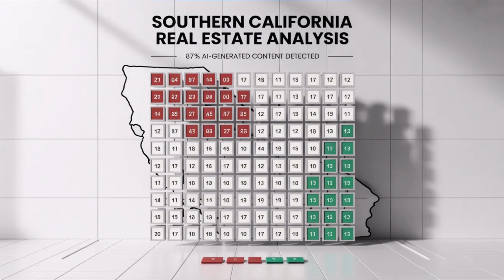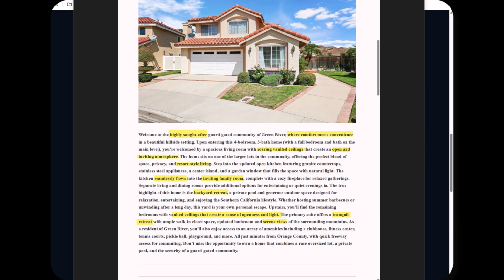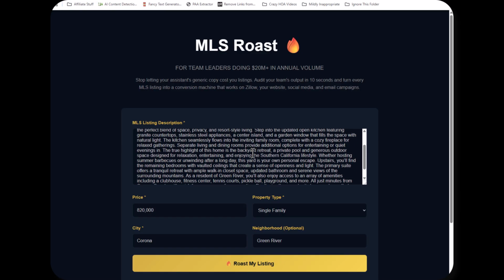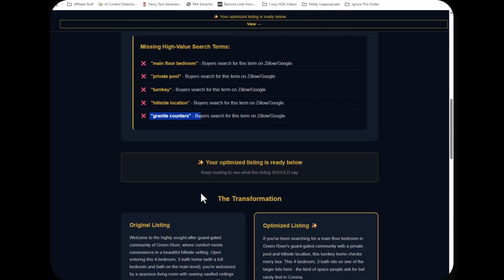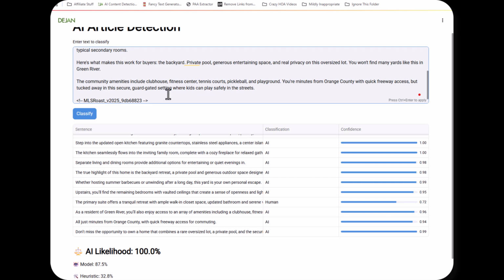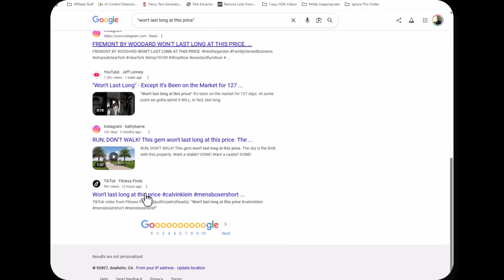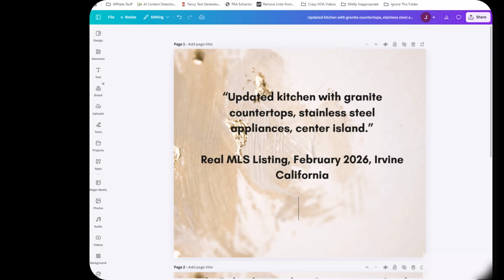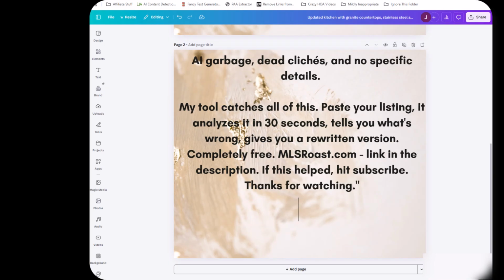MLS Listing Mistakes: 3 Errors Costing Agents Sales (Free Tool to Fix Them)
Learn the 3 biggest MLS listing mistakes that cost real estate agents sales - and how to fix them with a free tool in 30 seconds.

I analyzed 100 MLS listings and found that 87% make these same errors: AI-generated copy, overused clichés, and generic descriptions with no specific details. If your listing isn't getting clicks, it's probably making one of these mistakes.

I built a free tool that catches all of this and rewrites your listing copy in 30 seconds.

THE 3 BIGGEST MLS LISTING MISTAKES:

Mistake #1: AI-Generated Copy
87% of listings I analyzed were AI-generated. The problem? They all sound exactly the same. Buyers scroll right past them because they've read that exact description 50 times already.

When listings mention "holiday hosting" and "festive warmth" nine times in January, or when concrete patios "invite quick dips into baking traditions," buyers know it's AI garbage. And they keep scrolling.

Google and Zillow are starting to deprioritize AI-generated content in search results. Your listing gets buried, fewer impressions, fewer clicks.

Mistake #2: Dead Clichés That Destroy Credibility
"Won't last long at this price!" - Listing has been on market for 127 days.

"Highly sought-after guard-gated community" - I Googled this exact phrase: 847,000 results. You and 846,999 other agents are all using the same cliché.

"Tranquil retreat" - Every primary bedroom in MLS history gets called this, even the ones facing the freeway.

These phrases are invisible to buyers. Their brains literally skip over them because they've seen them thousands of times. Worse, when buyers check the listing date and see you lied about urgency, they assume you're lying about everything else.

Mistake #3: No Specific Details
"Updated kitchen with granite countertops, stainless steel appliances, center island."

Congratulations. You just described every kitchen built since 2010. This description also applies to every Home Depot display, every HGTV flip, and every Airbnb since 2015.

Generic descriptions don't justify premium pricing. If your $2 million kitchen has the same description as a $400,000 tract home (both have "granite and stainless steel"), why should buyers pay the premium?

Buyers don't search for "updated kitchen." They search for "kitchen island seating 8," "Wolf range," "butler's pantry," "natural light." If your listing doesn't contain the specific terms they're typing into Zillow, it doesn't show up in their search results.

WHAT THE TOOL DOES:
✅ Analyzes your MLS listing copy in seconds
✅ Detects AI-generated content (shows percentage)
✅ Identifies overused clichés and generic phrases
✅ Flags Fair Housing violations
✅ Grades your listing (A+ to F)
✅ Provides complete rewrite with specific improvements
✅ Shows exactly what to change and why

BETTER LISTING EXAMPLES:

Instead of: "Updated kitchen with granite countertops"
Write: "Chef's kitchen with 10-foot island seating for 8, overlooks pool. Wolf 48-inch range, Sub-Zero refrigerator, two Bosch dishwashers, butler's pantry with wine storage."

Instead of: "Won't last long"
Write: "New listing - first open house this weekend" (if actually true)

Instead of: "Tranquil retreat"
Write: "Primary suite with mountain views, separated from other bedrooms for privacy"

See the difference? Specific measurements, actual brands, unique features, verifiable details. This is what makes listings stand out and justifies premium pricing.

2. Paste your MLS listing description
3. Click "Analyze"
4. Get your grade and detailed feedback
5. Copy the improved version
6. Paste into your MLS

Takes 30 seconds. Completely free. No signup required.

I'm Jeff Lenney - I've been doing SEO for 15+ years, working with ecommerce brands, enterprise companies, and now real estate agents doing $20M+ in annual sales. I built MLSRoast.com because I was tired of seeing the same terrible AI-generated listings over and over.

The tool is free because I want agents to see what's possible. If you need help with your full listing portfolio or want SEO strategy for your real estate business, you can find me at JeffLenney.com.

FOLLOW FOR MORE:
✅ Real estate listing optimization tips
✅ What works vs what kills credibility
✅ SEO strategies for agents
✅ How to stand out in a crowded market